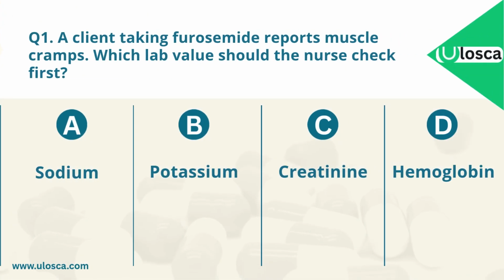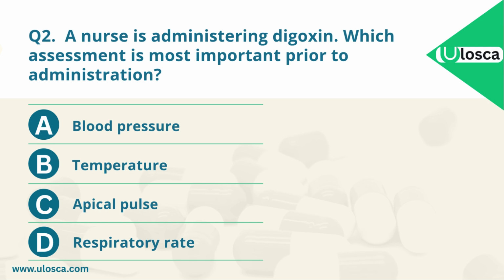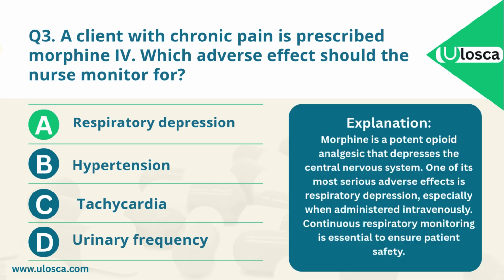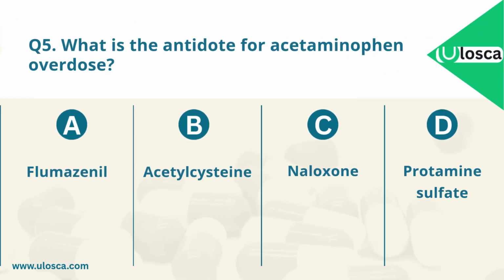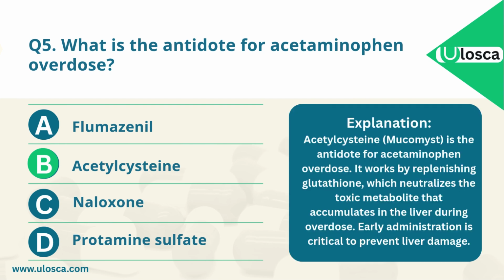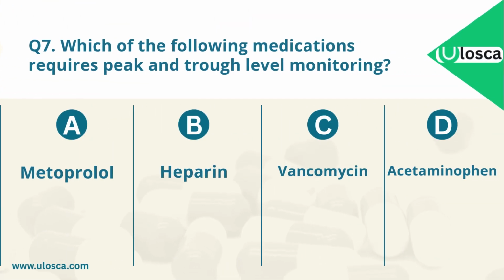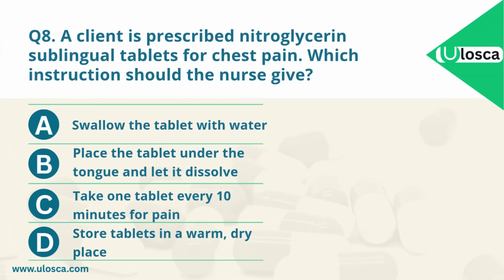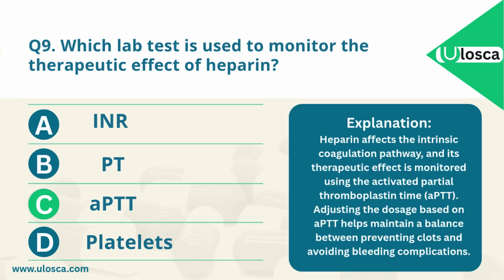HESI 225 RN Pharmacology Exam Practice Questions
Ulosca HESI 225 RN Pharmacology Exam Practice Questions
Preparing for the HESI 225 RN Pharmacology Exam? Begin your focused review with this essential practice session designed to help you build confidence and master core pharmacological concepts tested on the exam.

This video features  of our HESI 225 Pharmacology practice questions, closely modeled after real HESI-style items. You’ll engage with clinically relevant questions covering critical areas such as Medication Classifications, Pharmacokinetics and Pharmacodynamics, Dosage Calculations, High-Alert Medications, IV Therapy, Side Effects and Adverse Reactions, and Safe Medication Administration.

Each question includes a clear, step-by-step explanation to strengthen your clinical reasoning and help you apply pharmacology principles in patient care scenarios. You’ll also gain test-taking tips and strategies to enhance accuracy, speed, and confidence on exam day.

Why choose Ulosca? We offer expertly developed HESI prep resources, realistic practice exams aligned with national RN standards, and easy-to-understand rationales for every question. Our materials are crafted to help you not only pass—but excel—in your pharmacology assessment.

Take the next step by visiting to access our full HESI Pharmacology Exam prep library and start preparing with the tools that deliver real results.